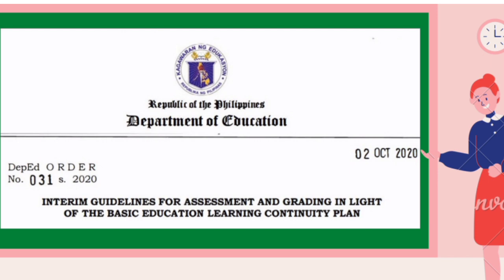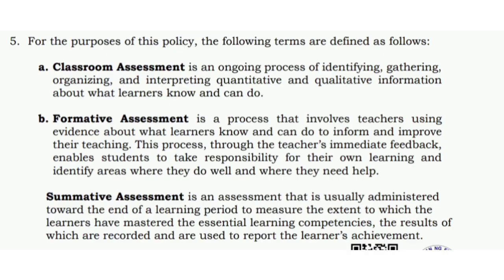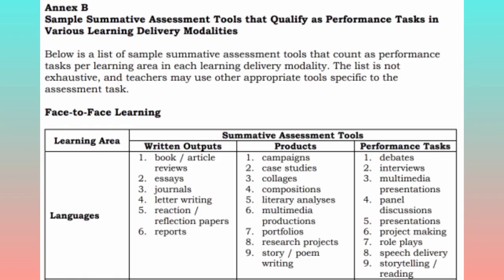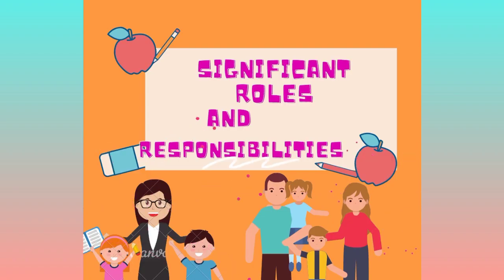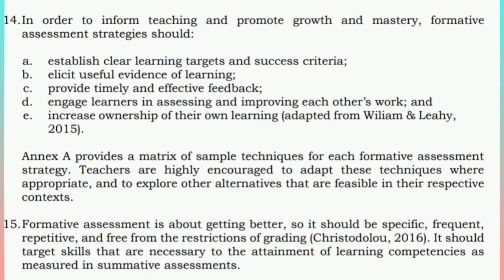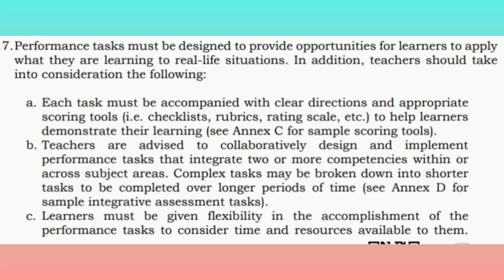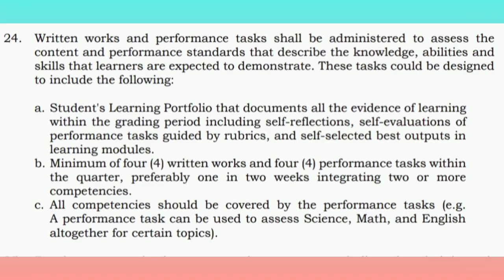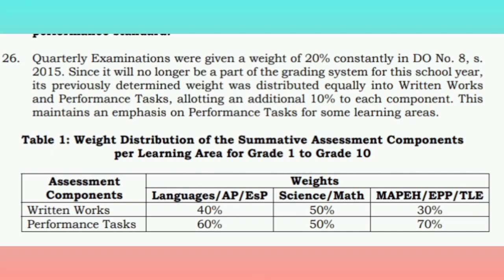ASSESSMENT AND GRADING SY 2020-2021/DepEd Interim Guidelines DO No.031 s. 2020.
Interim Guidelines for Assessment and Grading in Light of the Basic Education Learning Continuity Plan

as per DepEd Order No.031 s. 2020.

This policy is grounded on the following principles.
a. Assessment should be holistic and authentic in capturing the attainment of the most essential learning competencies;
b. Assessment is integral for understanding student learning and development;
c. A variety of assessment strategies is necessary, with formative assessment taking priority to inform teaching and promote growth and mastery;
d. Assessment and feedback should be a shared responsibility among teachers, learners, and their families; and
e. Assessment and grading should have a positive impact on learning.